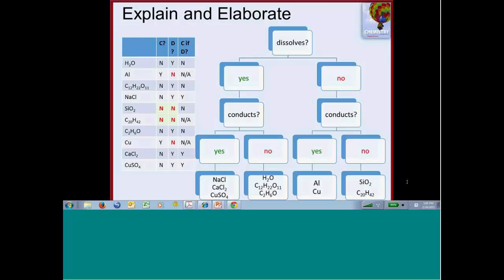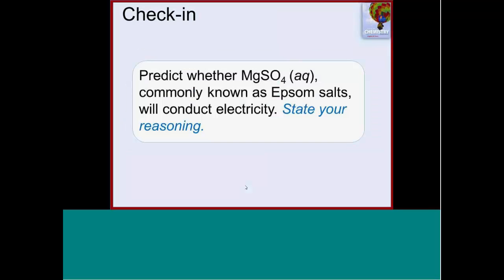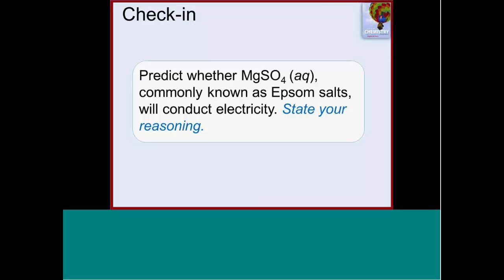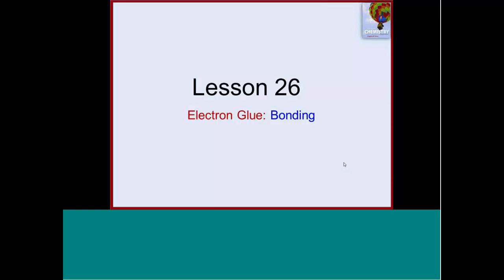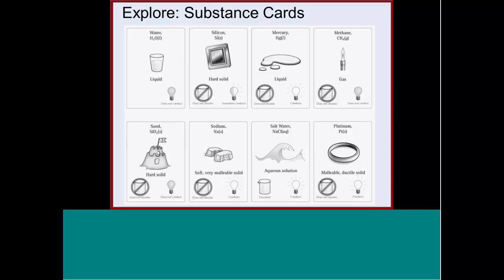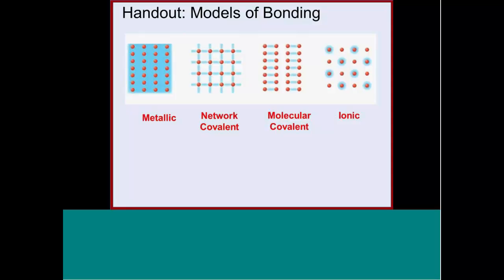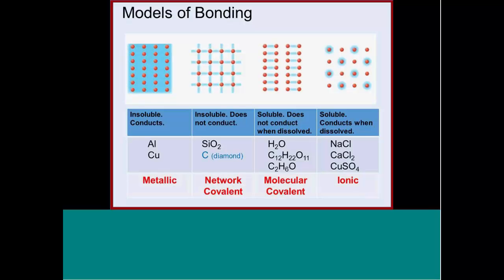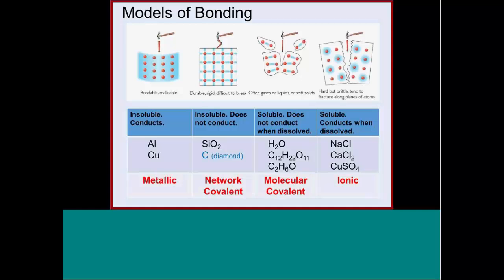You Light Up My Life: Classifying Substances and Models of Bonding Lesson (Part 4)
Living by Chemistry author Dr. Angy Stacy teachers two lessons from the new curriculum of the text.